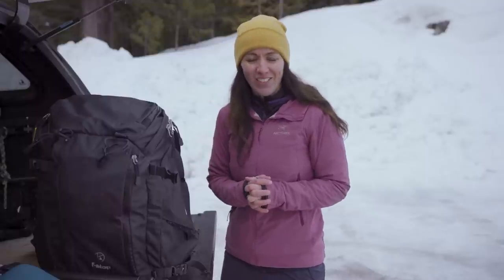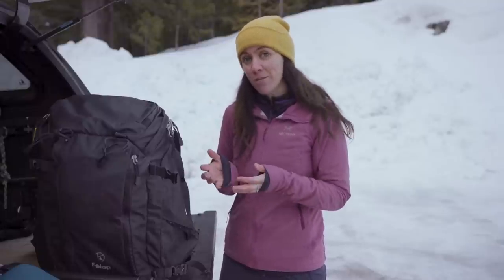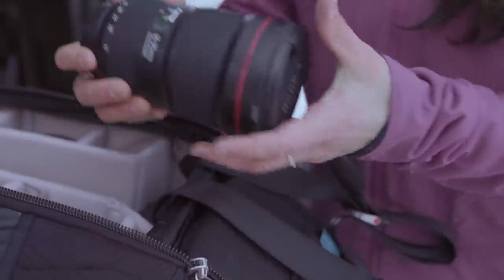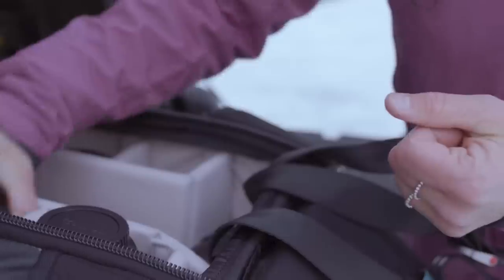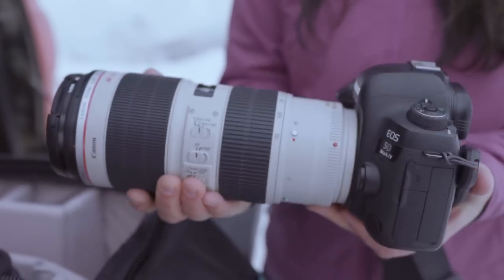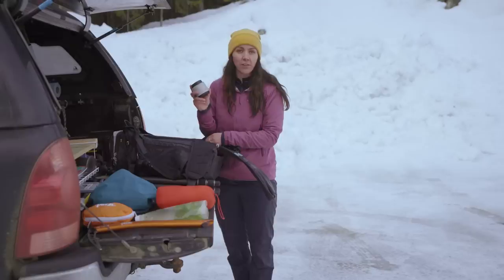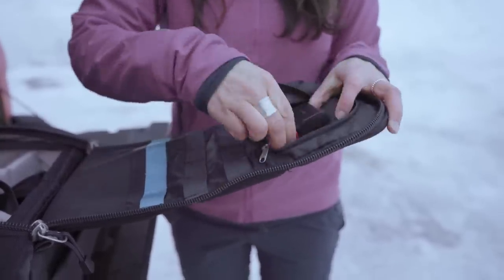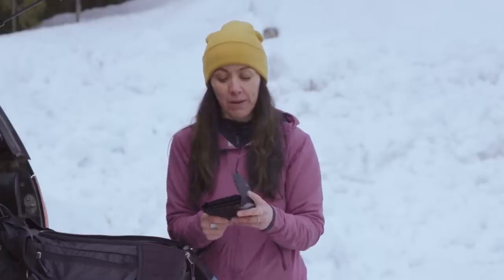Arc'teryx Tips: Standard Outdoor Photography Kit With Angela Percival